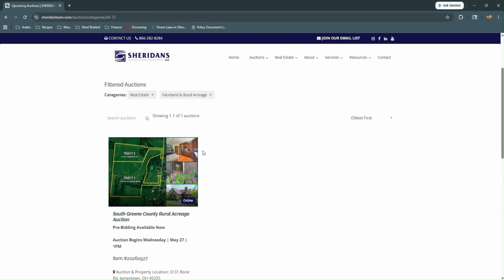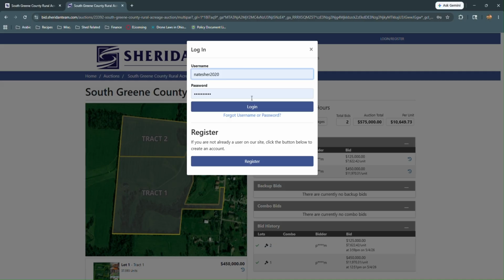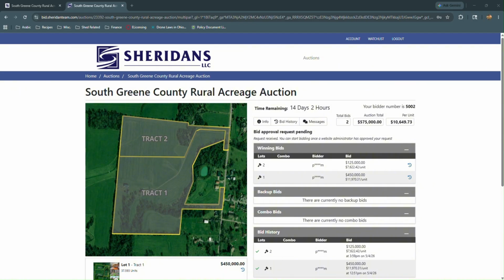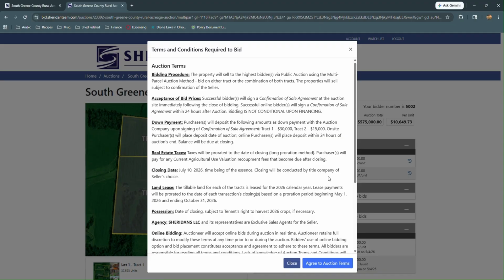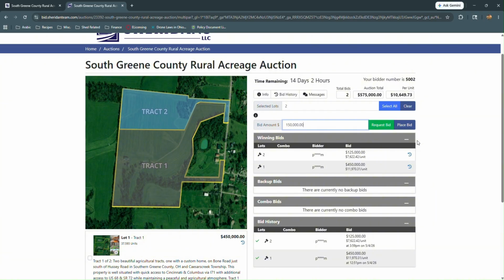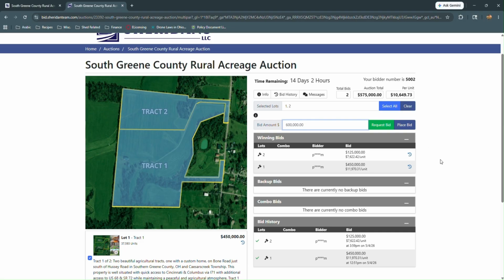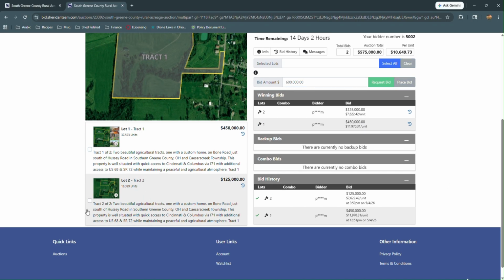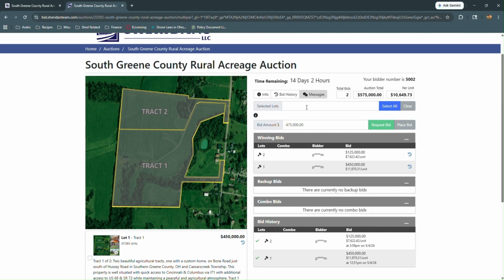How to Bid Online at a Multi-Parcel Real Estate Auction | SHERIDANS Auction Tutorial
Thinking about bidding in a SHERIDANS multi-parcel real estate auction? This step-by-step walkthrough explains exactly how to register, navigate the online bidding platform, and place bids during a simulcast auction.
In this video, we cover:
• How to find an auction on the SHERIDANS website
• Downloading bidder packets and auction documents
• Creating an online bidding account
• Registering and getting approved to bid
• Understanding tract selection options
• How to place bids online
• What “Pending Bids” means during a simulcast auction
• Tips for navigating multi-parcel bidding
Whether you are a first-time bidder or an experienced land buyer, this guide will help you feel confident participating in a SHERIDANS online auction.
Questions? Contact SHERIDANS:
Specializing in:
✔ Farmland Auctions
✔ Rural Real Estate
✔ Multi-Parcel Auctions
✔ Online & Simulcast Auctions
✔ Land Sales Across Ohio